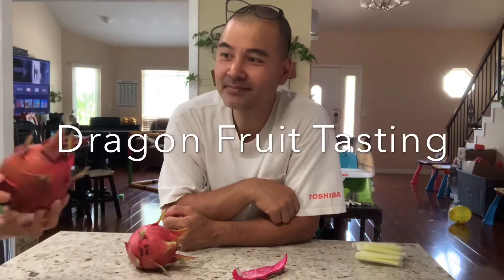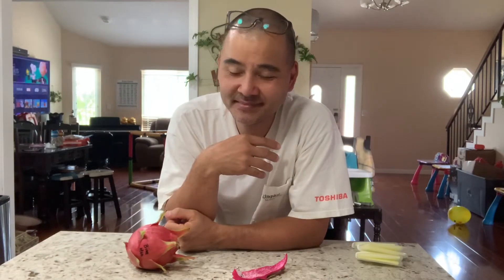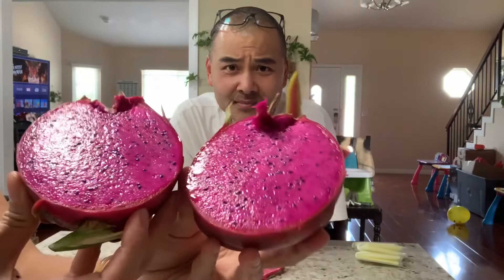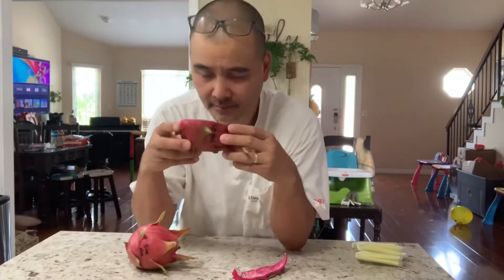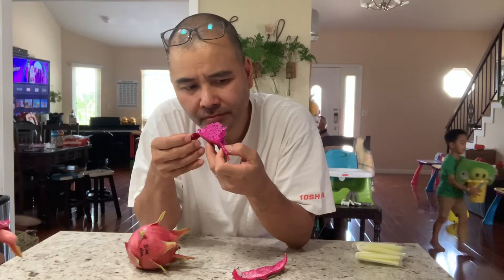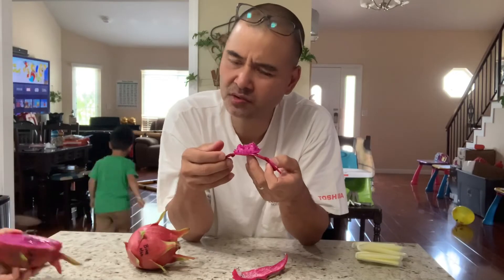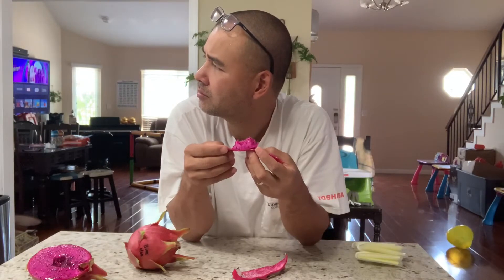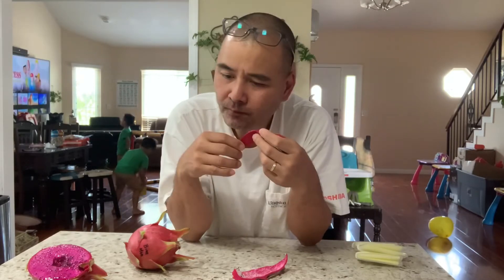Dragon Fruit Tasting: Santa Barbara Red Dragon Fruit variety.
1st time trying 1st Santa Barbara dragon fruit